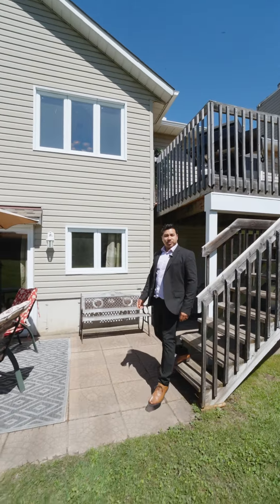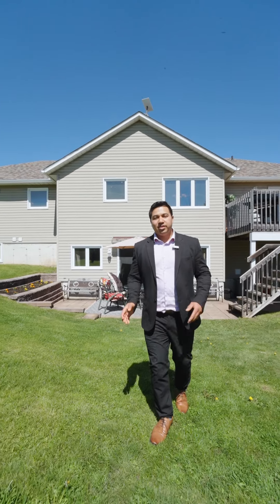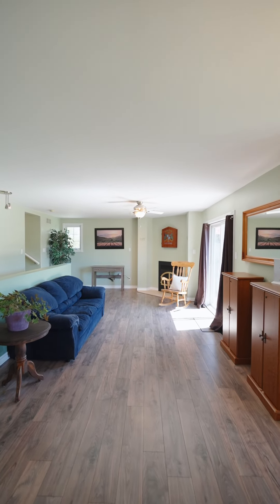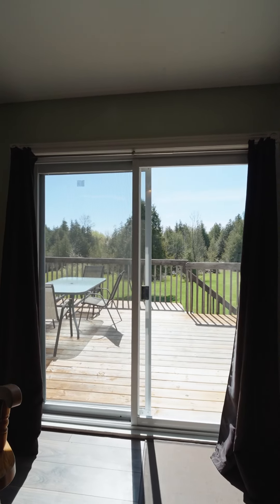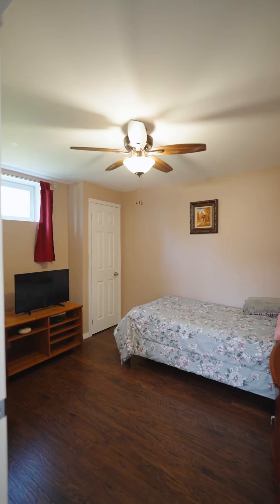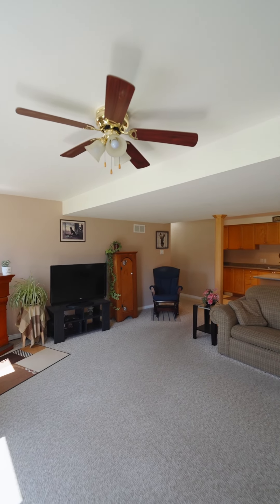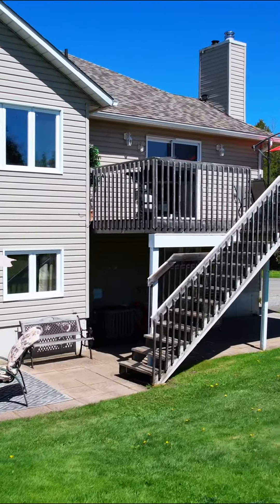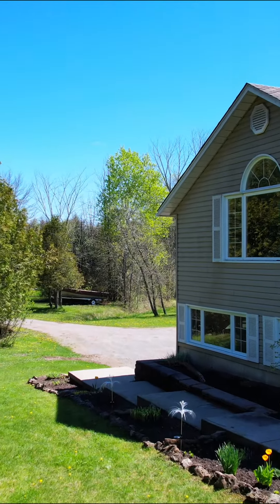Expansive Custom-Built Multigenerational Home l 1453 Guthrie Rd, Smith Falls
Welcome to this expansive custom-built 6 beds, 3 baths multigenerational home situated on a sprawling 1.7-acre lot, ensuring ample privacy and space. Upon entry, discover an inviting open concept layout featuring a living room, dining room, and kitchen that cleverly separates three generously sized bedrooms and a primary bedroom with an ensuite.

This home has been meticulously updated with a new hot water tank (HWT), air exchanger, roof, brand-new furnace, and upgraded septic system - allowing for many years of comfortable, worry-free living with ample room for the whole family to grow.

Descend to the lower level to find a cozy in-law suite equipped with two bedrooms, a den, its own full bathroom, and a direct walkout that leads to a beautifully-maintained backyard. The location of this stunning home offers the convenience of being minutes from Smith Falls, as well as local schools and parks, ensuring easy access to essential amenities.

Don't miss your opportunity, book a showing today!